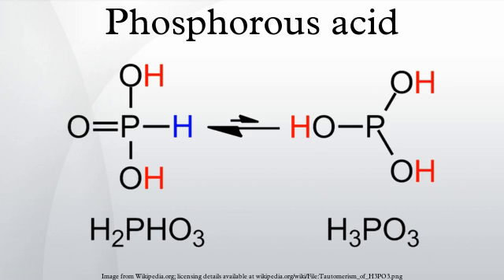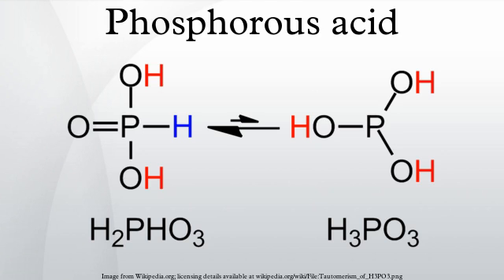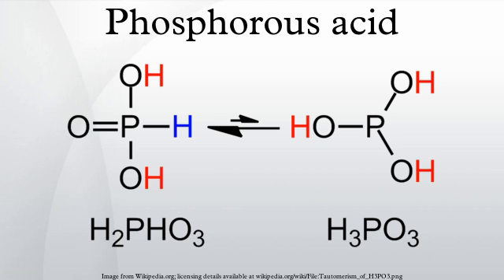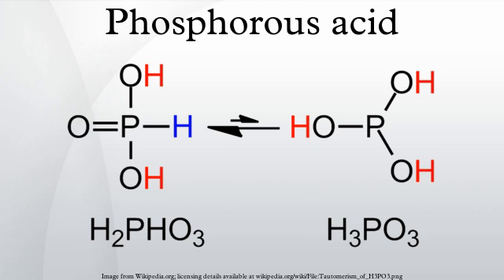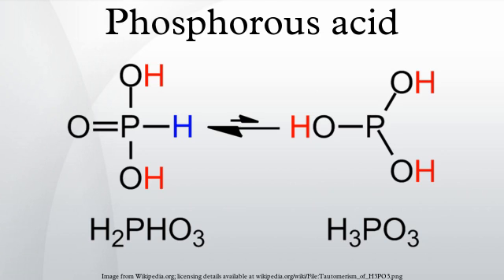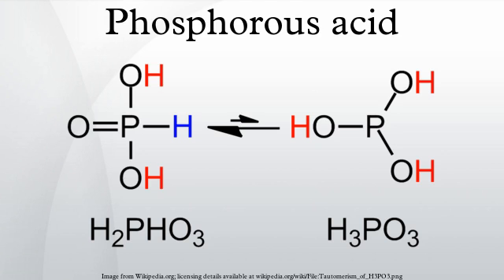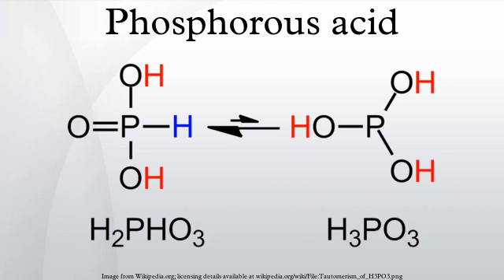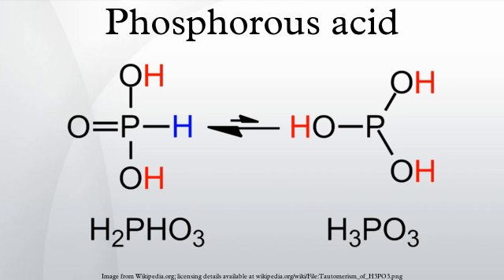Phosphorous acid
Phosphorous acid is the compound described by the formula H3PO3. This acid is diprotic (readily ionizes two protons), not triprotic as might be suggested by this formula. Phosphorous acid is an intermediate in the preparation of other phosphorus compounds.